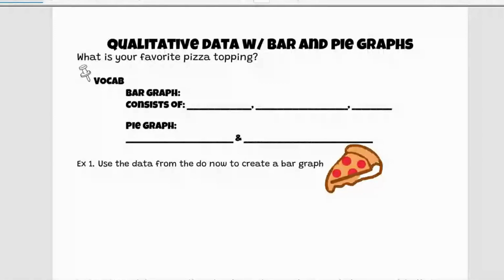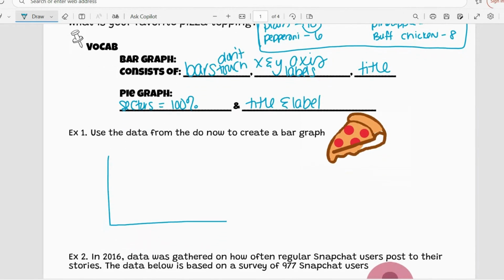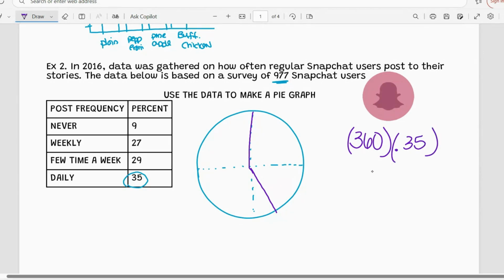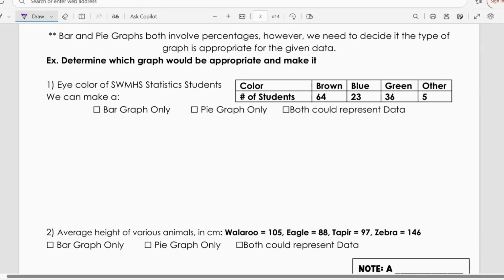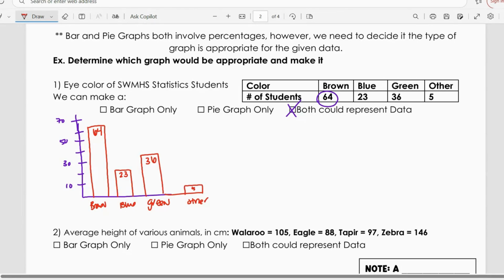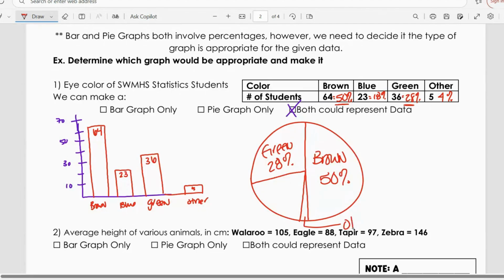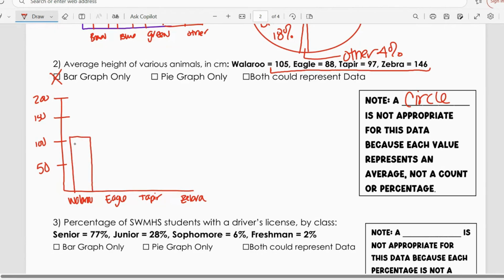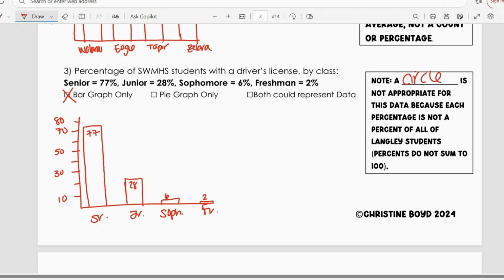Statistics Notes on Bar and Pie Graphs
Welcome to this video on "Constructing Bar and Pie Graphs"! In this informative tutorial, you'll go step-by-step through the process of creating clear and effective bar and pie graphs. Whether you're a student, teacher, or professional, mastering these visual tools is essential for presenting data in an engaging and understandable way. We'll cover the basics of data selection, graph design, and the best practices for labeling and color coding. By the end of this video, you'll be equipped with the skills needed to transform raw data into compelling visual stories.